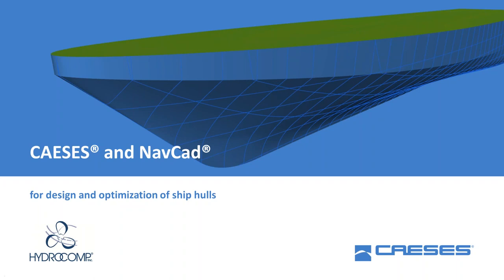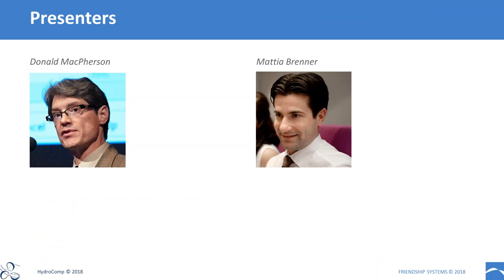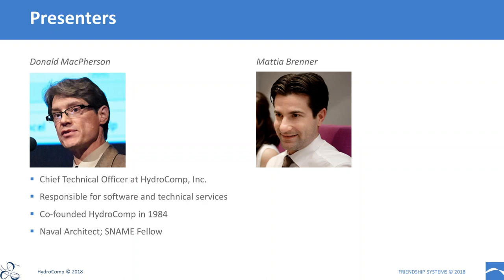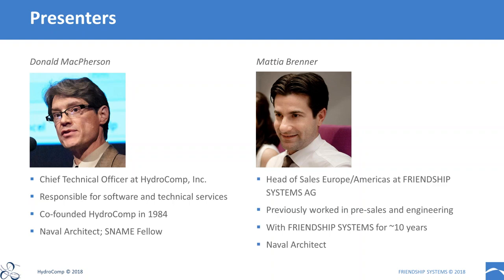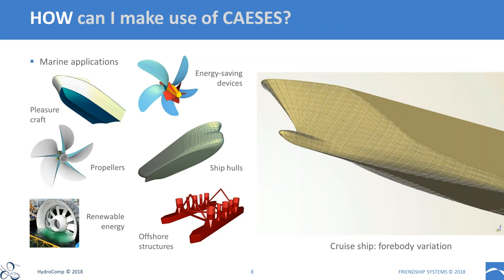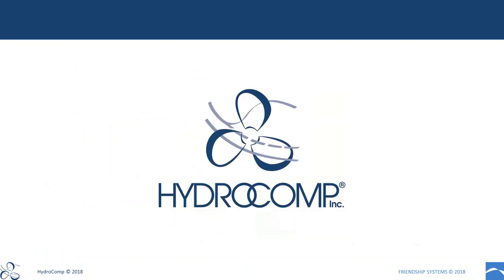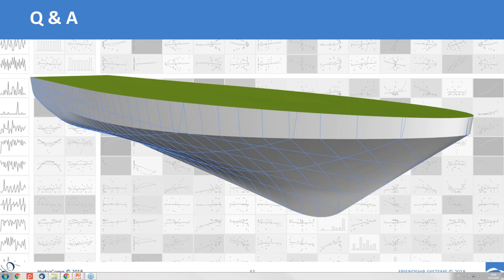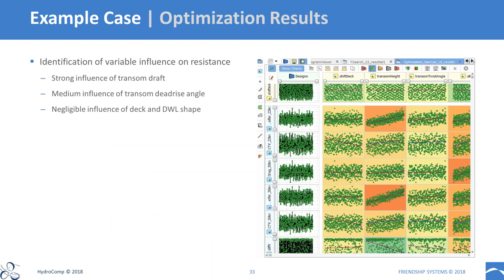Optimization of Ship Hulls with CAESES and NavCad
This is a webinar recording about coupling CAESES and NavCad for the design and optimization of ship hulls.

About CAESES:

CAESES is a flexible CAD and optimization platform for fast and comprehensive design studies with CFD. Integrated capabilities for geometry modeling, CFD automation and shape optimization make it an all-in-one design tool for simulation engineers.

About NavCad:

NavCad is for the prediction and analysis of vessel speed and power performance. It also provides for the selection of suitable propulsion system components – engines, gears and propellers. NavCad can be used for the design and analysis of virtually any type of monohull or catamaran – from large displacement vessels to fast planing craft.